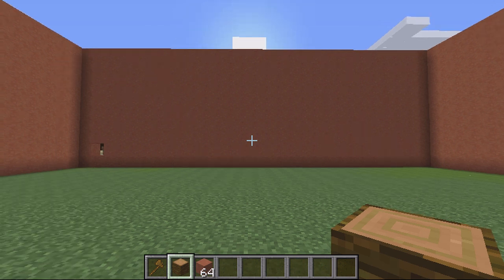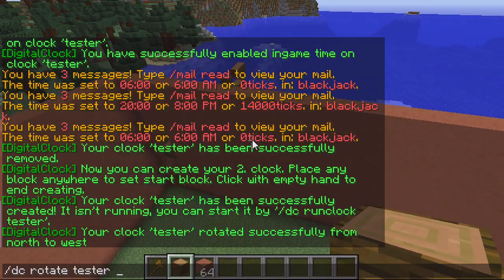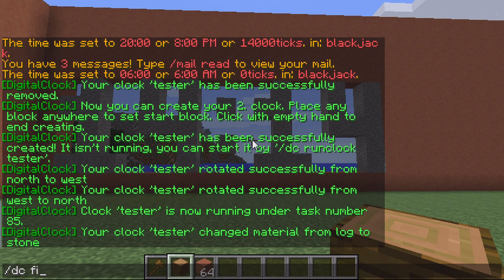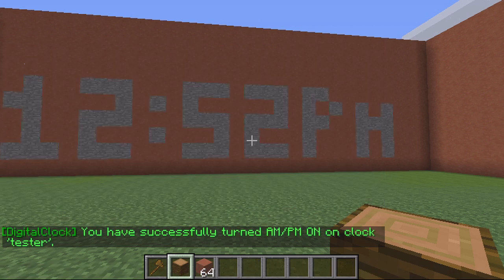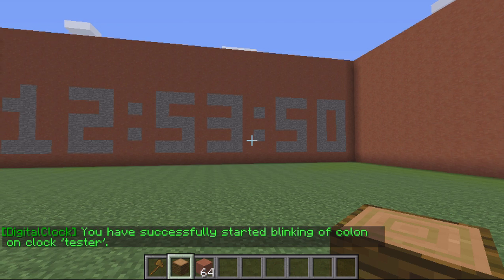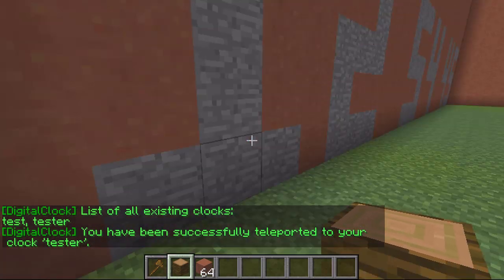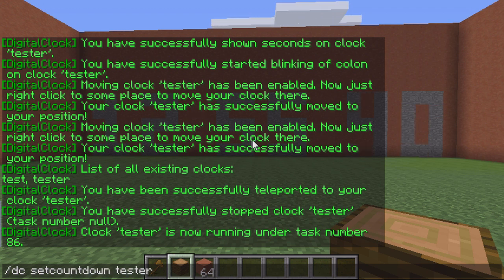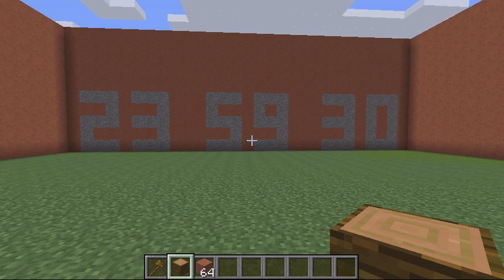Digital Clock | Working clock / timer | Minecraft Bukkit Plugin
In this video i will show you how to create a working clock and countdown timer inside minecraft!

this plugin is easy to use and i feel has lots to offer!